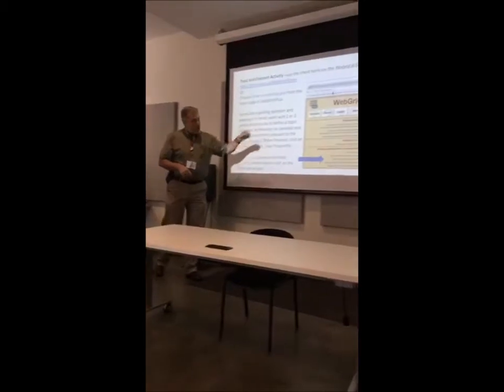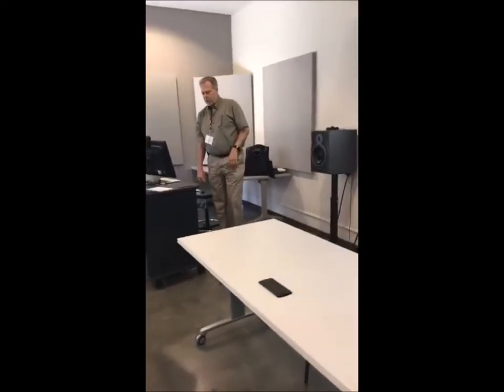Roland Van Oostveen: Introduction to Repertory Grids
This workshop served as an introduction to the WebGrid Plus (Repertory Grid) suite of tools developed in 2015 by Drs Mildred Shaw and Brian Gaines of the University of Calgaray, Canada. We were able to explore and do a worked example using our own tablets and phones.